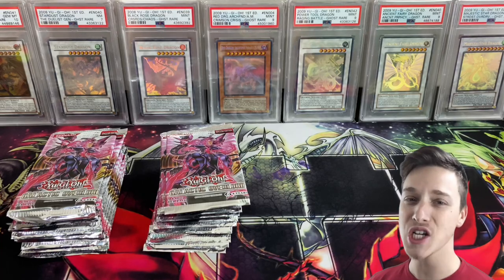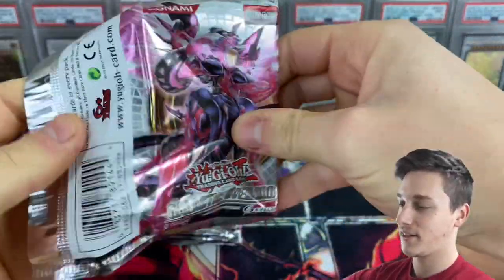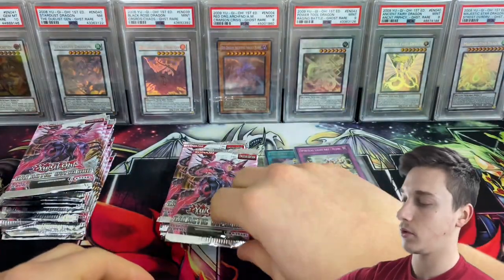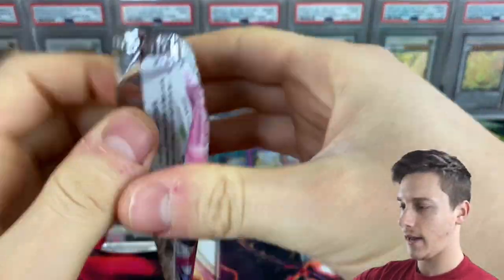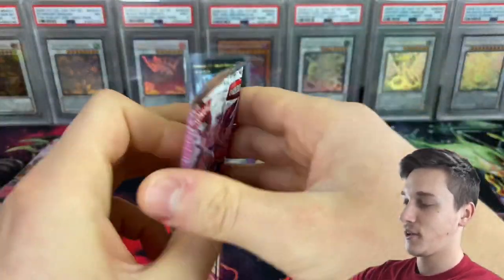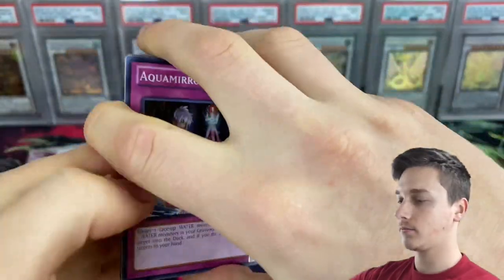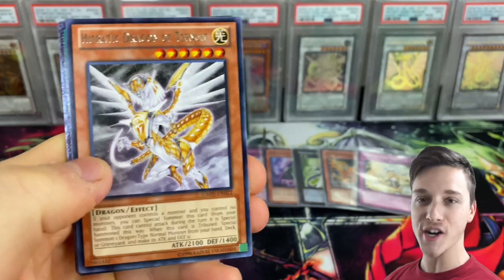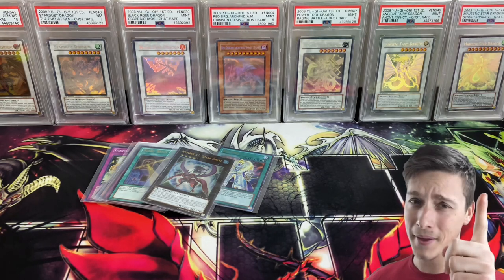*How Many ULTIMATES?* Galactic Overlord Yu-Gi-Oh Zexal Box(ish) Pack Opening 🎆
I’m LOVING YuGiOh Zexal!!! Are you!? 👀